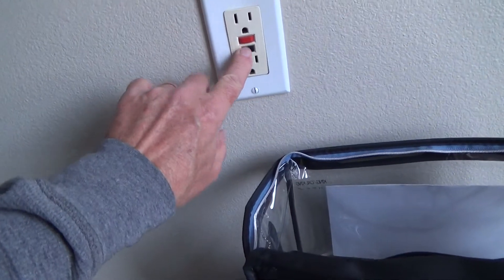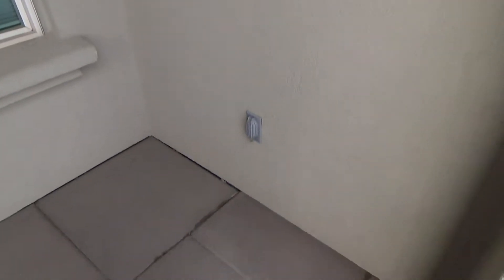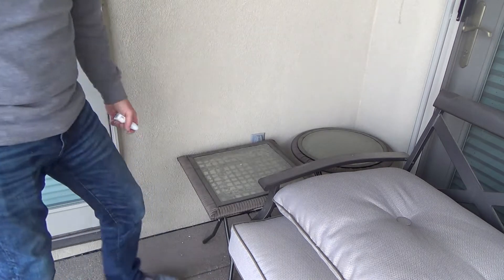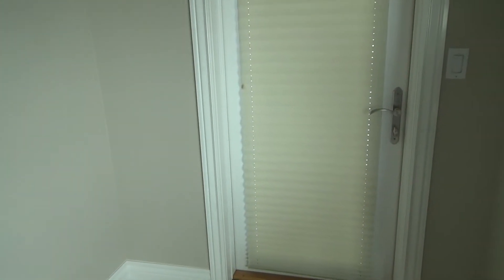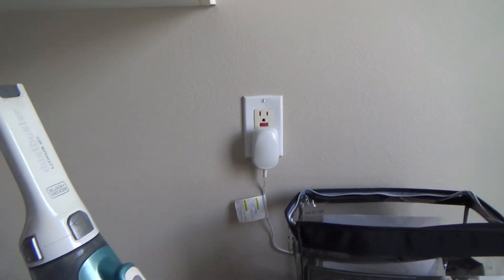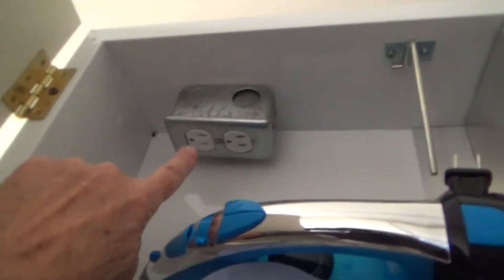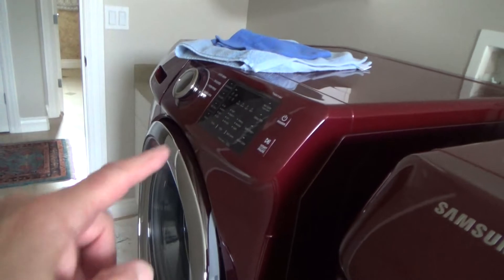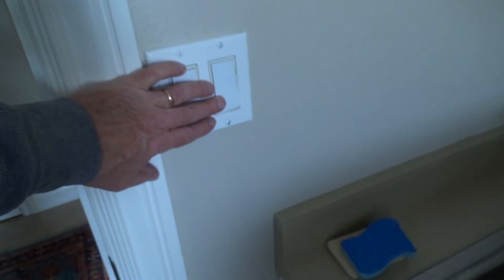Are My Deck Outlets Connected/Protected by GFCI/GFI Outlets?...They Should Be...Part 6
Are my outside deck duplex outlets connected/protected by GFCI/GFI...they should be...Part 6 is what this DIY howto video is about. VideoJoe has just about checked all of the GFCI/GFI outlets in the entire house...other than in the laundry room but the laundry room is on the main floor and all of the decks are on the ground floor so why would the electricians even think about wiring up all of the deck duplex outlets to the laundry room GFCI outlet...? VideoJoe will check it anyway! Watch & learn as VideoJoeShows you what VideoJoeKnows...are my outside deck duplex outlets connected/protected by GFCI/GFI outlets?...they should be...Part 6.   Nice!